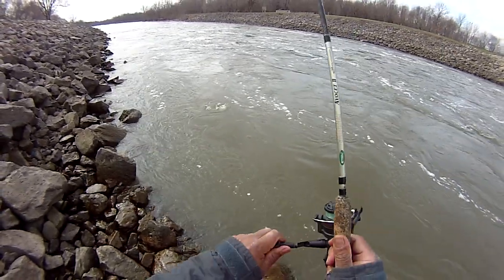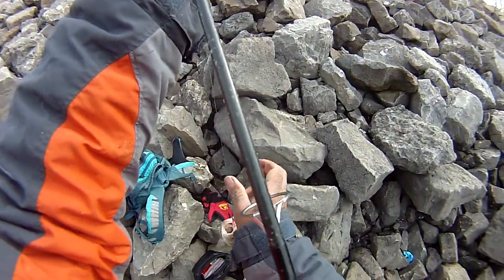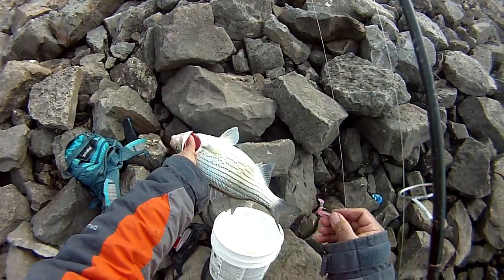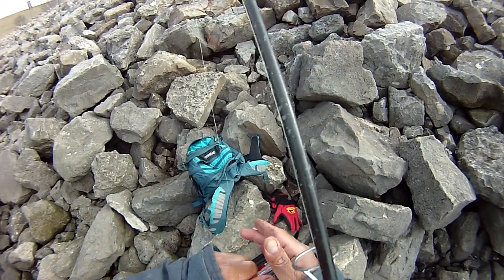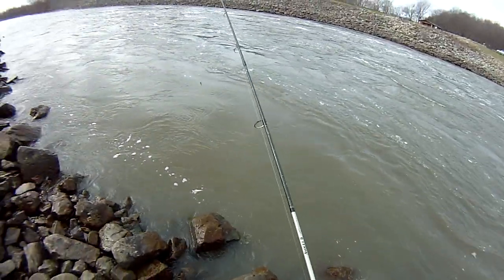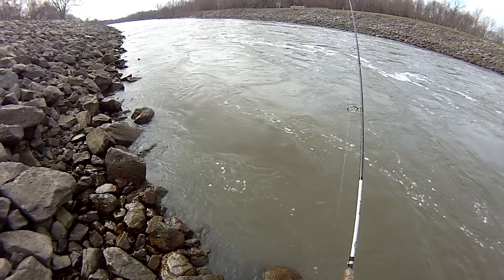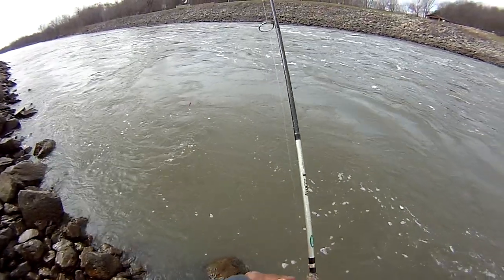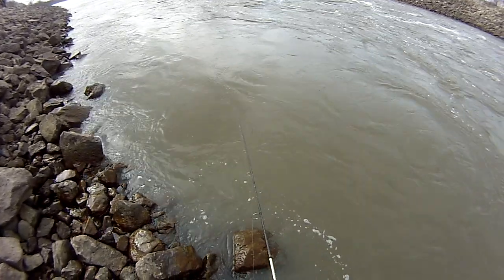Wayne iowa fishing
Iowa early spring white bass fishing